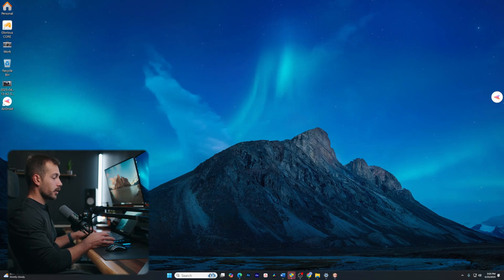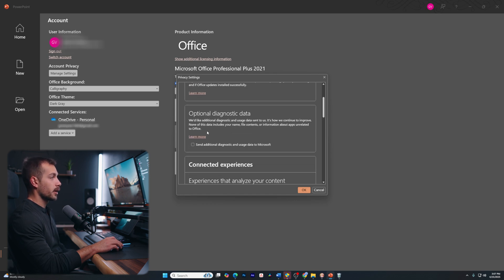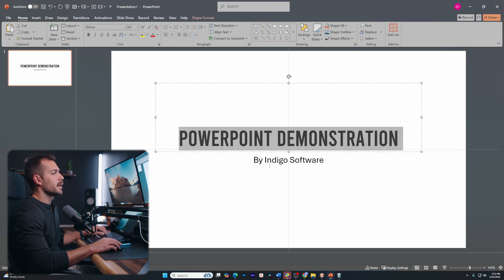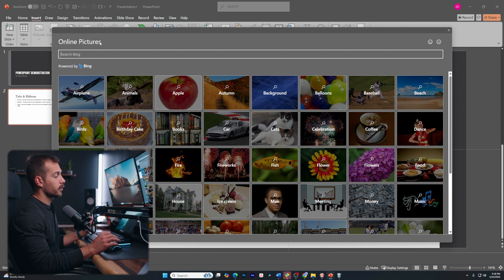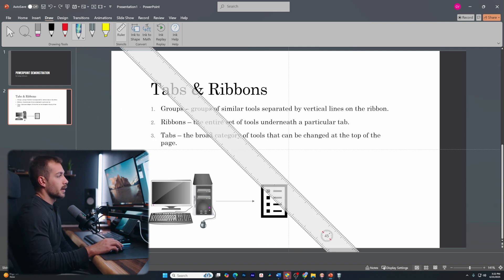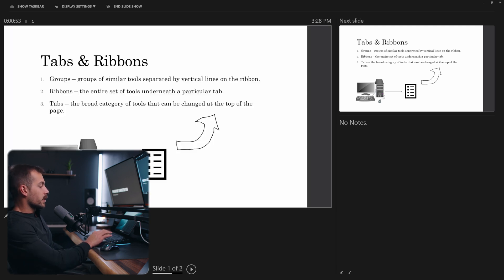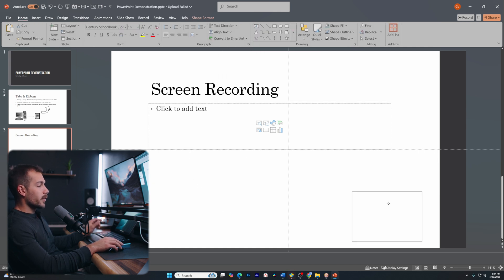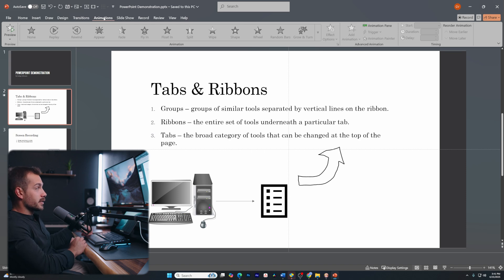Beginners Guide to Microsoft PowerPoint | Complete Beginner's Guide to Microsoft PowerPoint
Microsoft PowerPoint Beginner Tutorial – Start Creating Presentations Today! [2025 Edition]
New to PowerPoint? This tutorial is the perfect place to start. I’ll walk you through everything you need to know to create and deliver a professional presentation using Microsoft PowerPoint 2024/2025—whether you're a student, professional, or small business owner.

🚀 What You'll Learn:
✔ PowerPoint interface and navigation
✔ Creating slides and choosing layouts
✔ Adding text, images, icons, and SmartArt
✔ Using transitions and animations
✔ Customizing themes, backgrounds, and colors
✔ Adding speaker notes, headers/footers, and slide numbers
✔ Saving, exporting, and presenting slides effectively

🔍 Why Learn PowerPoint?
✅ Perfect for school, business, and creative projects
✅ Enhances communication and visual storytelling
✅ Easy to use with powerful design tools

💡 Have questions about specific tools or slide design tips? Drop them in the comments!